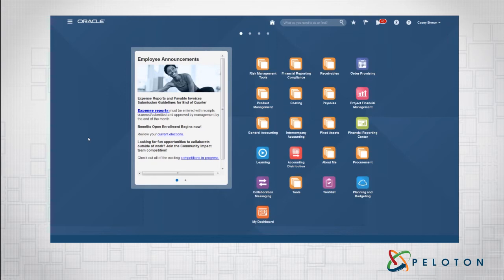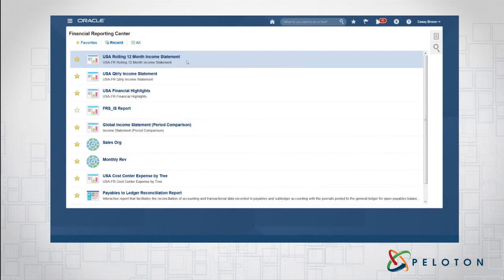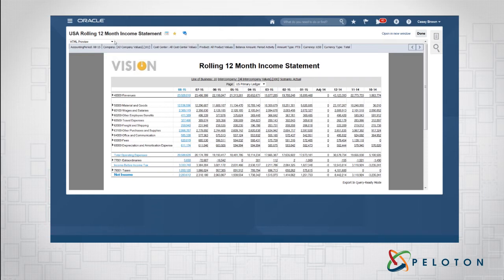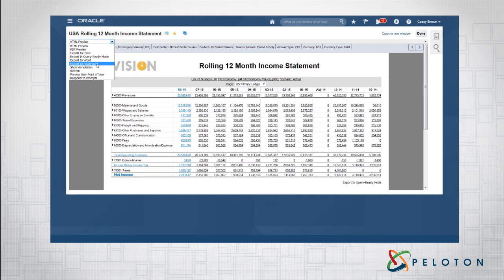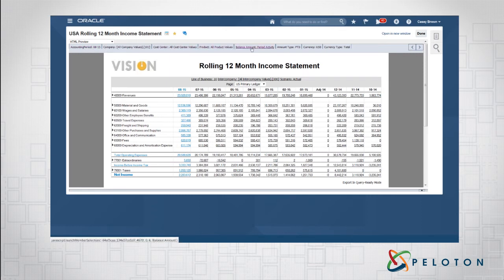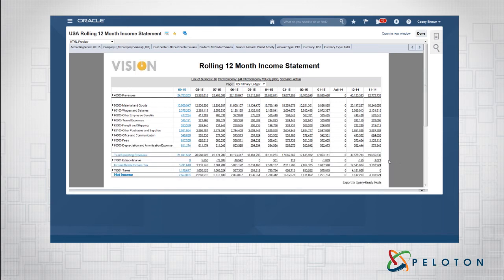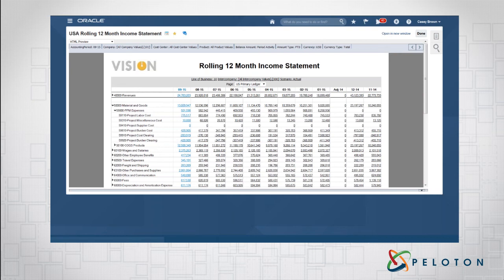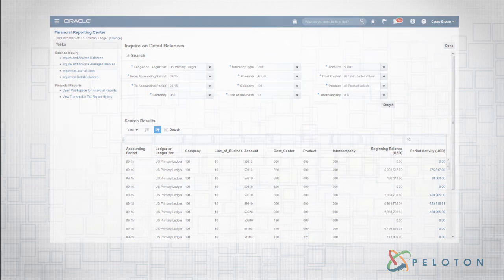Oracle ERP Cloud: Running a Financial Reporting Center Report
Peloton Vice President of ERP Solutions Matthew Conner demonstrates how to run a financial reporting center report in Oracle ERP Cloud